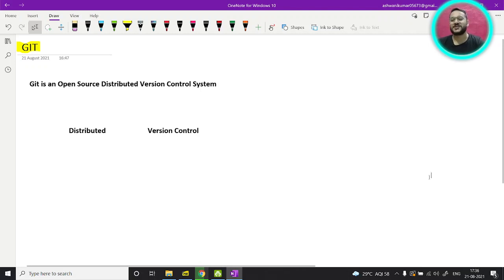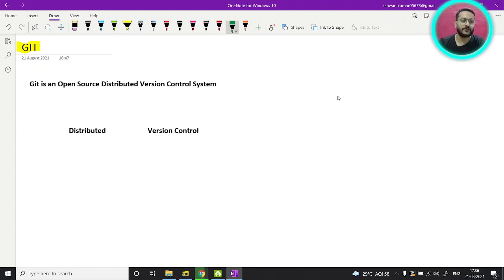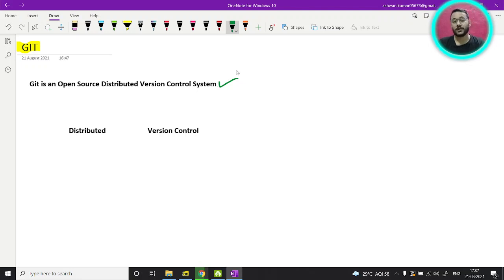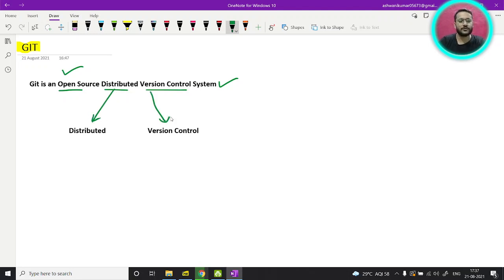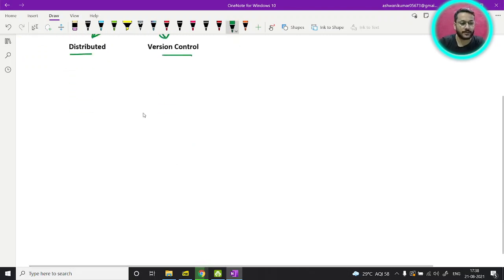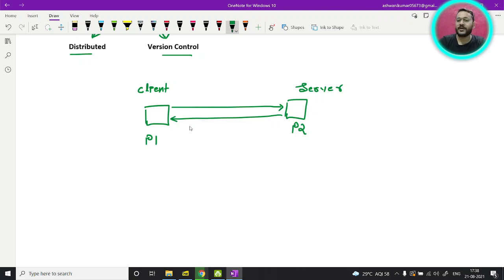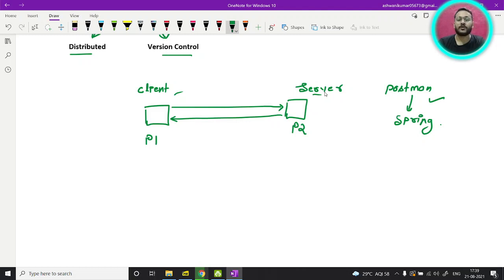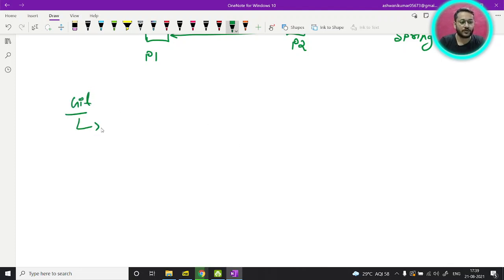Why Git is Distributed | Introduction to Git | Git Tutorial for Beginners | Git For DevOps | #1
Hey Guys!

About this video:
In this video, we will talk about Why GIT is distributed

git tutorial ubuntu
git tutorial android studio
git tutorial with eclipse
git tutorial ravindrababu ravula
introduction to github
introduction to git
introduction to git and github
introduction to git physiology
introduction to gitlab
introduction to git and bitbucket
introduction to github actions